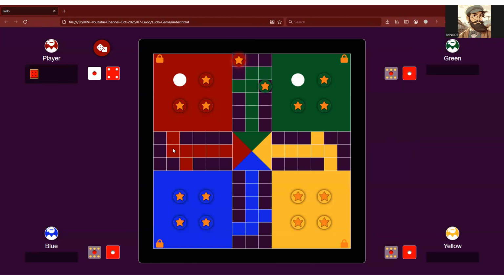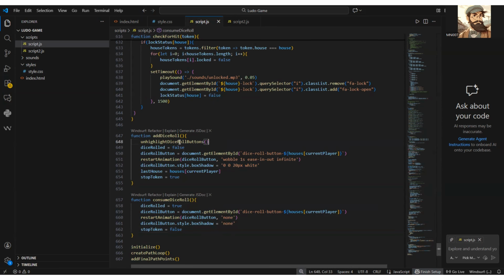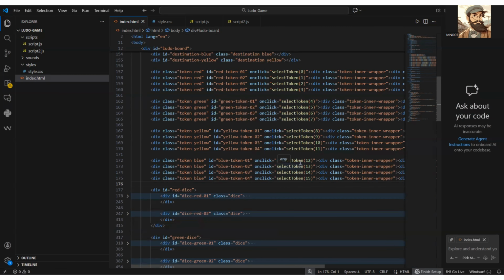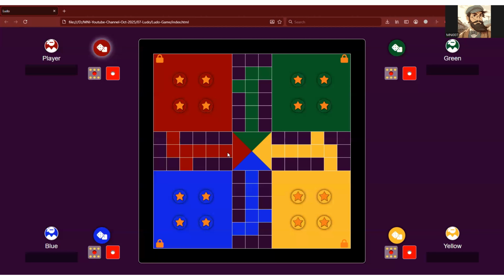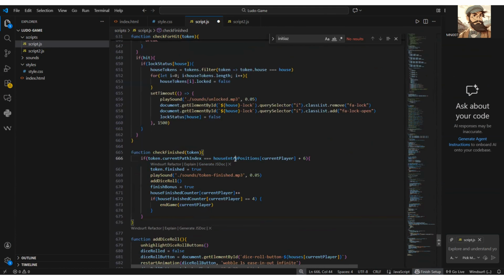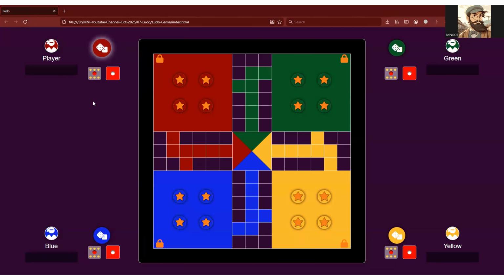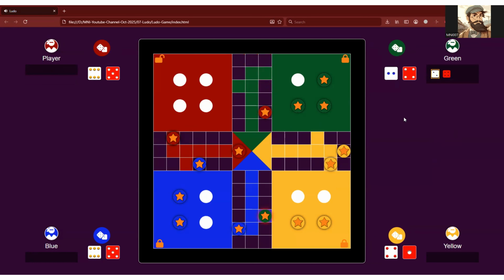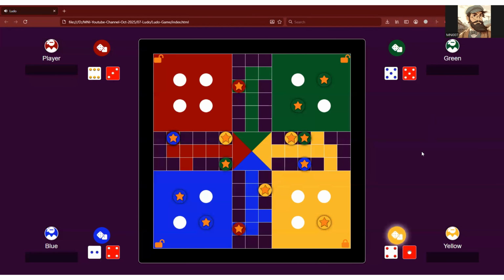Let’s Make Ludo – Part 6 – Turn Rotation, Player Control & Bot Foundations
In Part 6 of “Let’s Make Ludo,” we finally build the complete turn-based system for all four houses: Red, Green, Yellow, and Blue.

This update introduces:
• A proper turn rotation system that cycles smoothly between houses
• Player-specific dice controls so only the current house can act
• Polished animations that guide the player through each turn
• Updated hit detection and improved token logic
• Clean separation of functions to make the game easier to expand
• The first steps toward automated bot gameplay

We’ve also made important internal improvements:
• A new insideFinalSteps property added to tokens
• checkFinished moved out of moveToken for better event handling
• Bonus events now chain correctly and work consistently
• Visual cues for whose turn it is and which tokens can move

Bot automation is taking some extra time because the game is event-driven and requires careful handling to avoid sync issues. But don’t worry — the next part will bring full bot logic!

And we’ll even introduce three unique bot personalities:
• Pacifist Bot – avoids conflict unless forced
• Aggressive Bot – always hungry for hits
• Smart Bot – finishes strategically to win faster